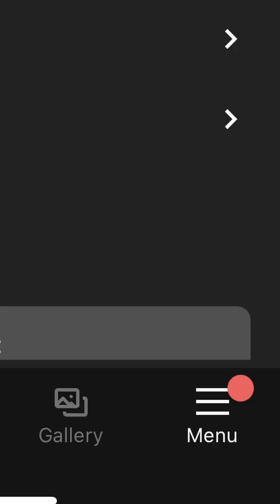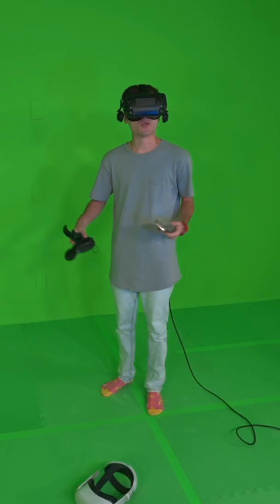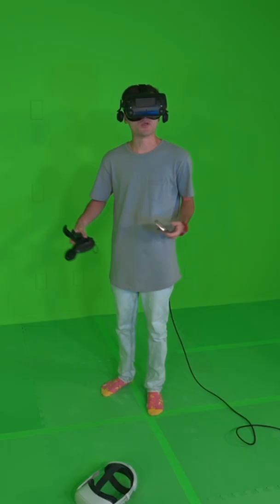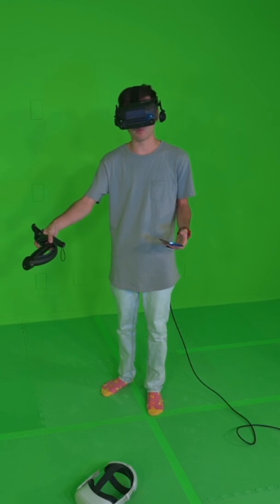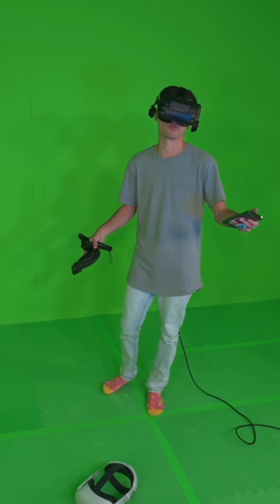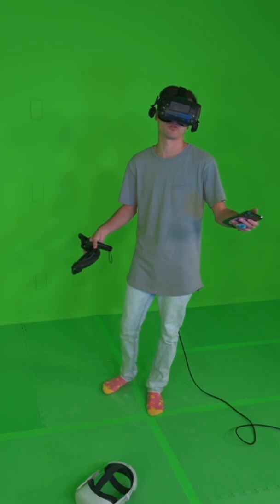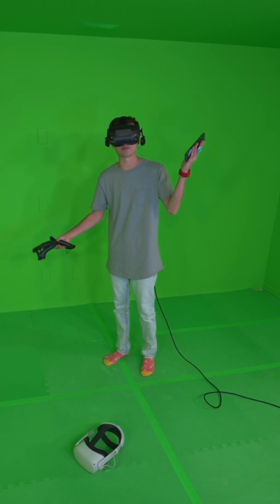HOW TO GET $30 FOR QUEST GAMES